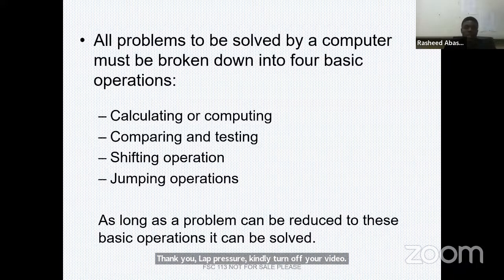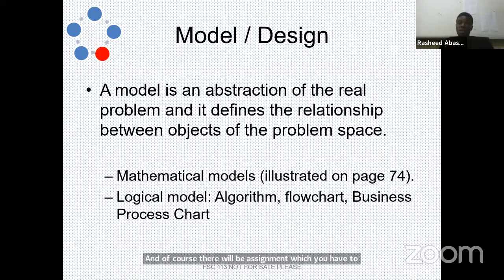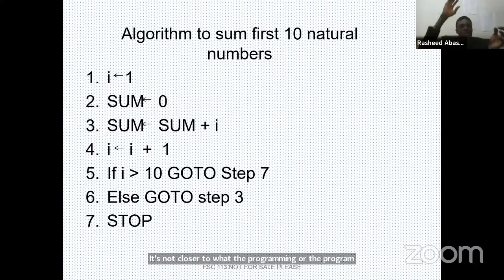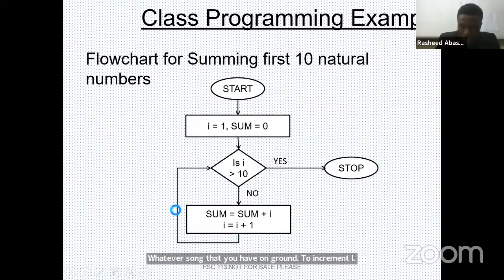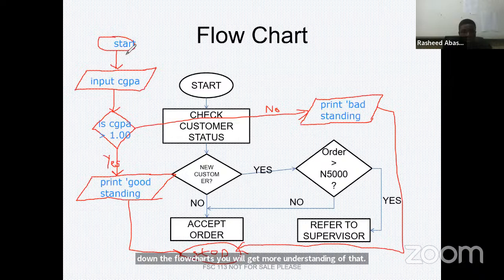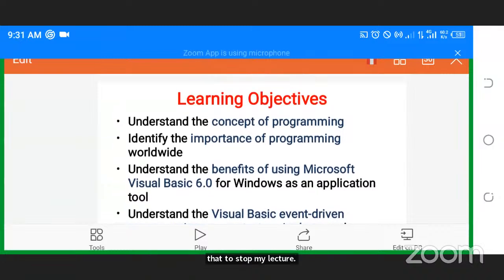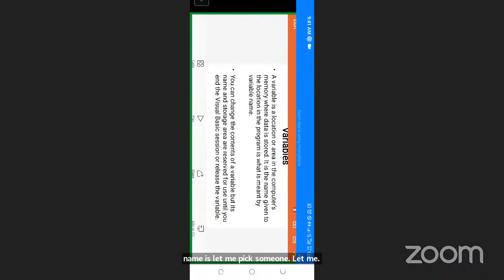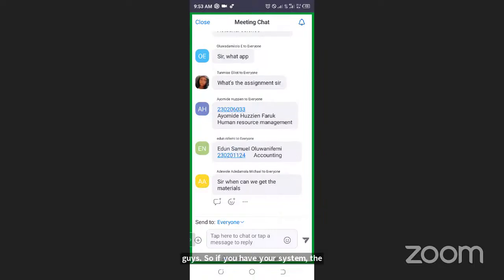Rasheed Abass's Zoom Meeting